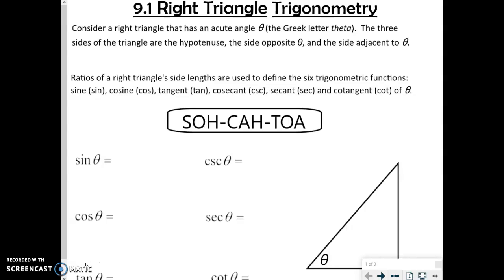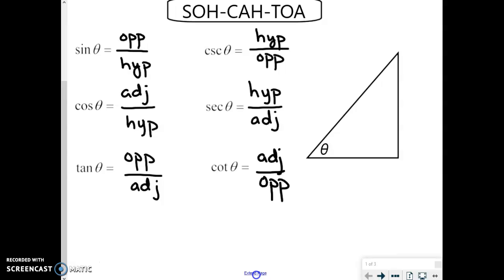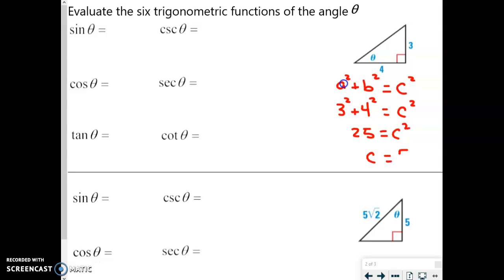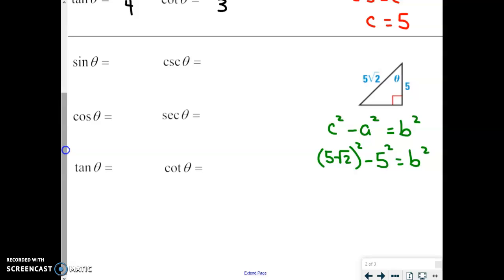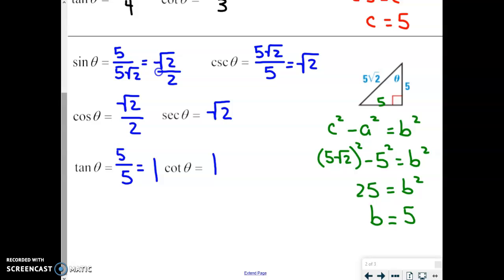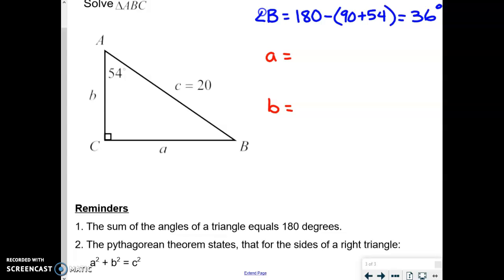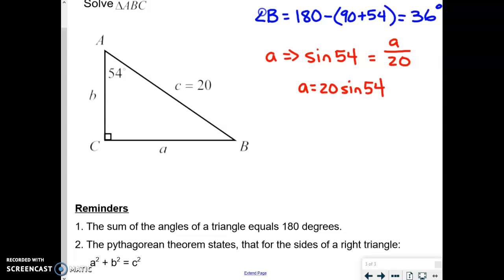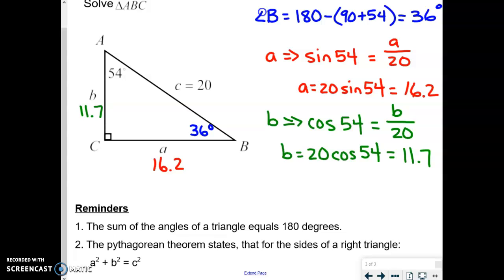9.1 Right Triangle Trigonometry